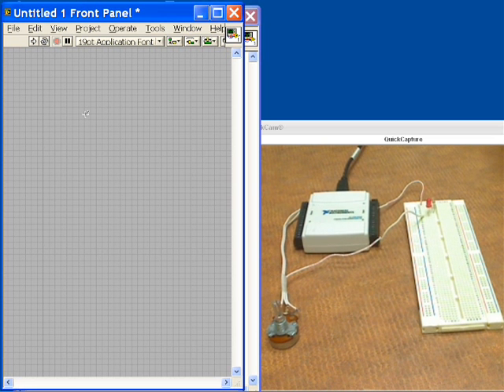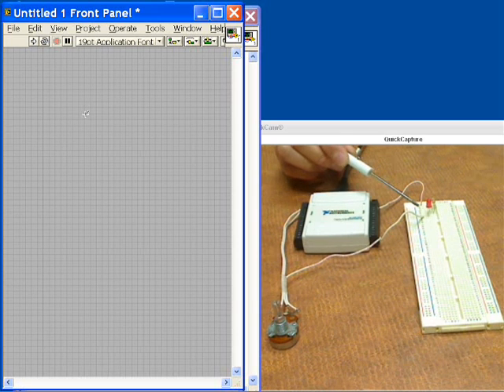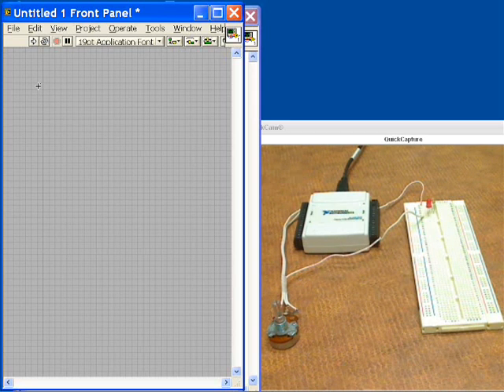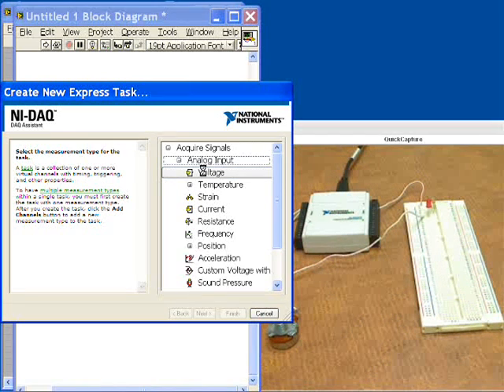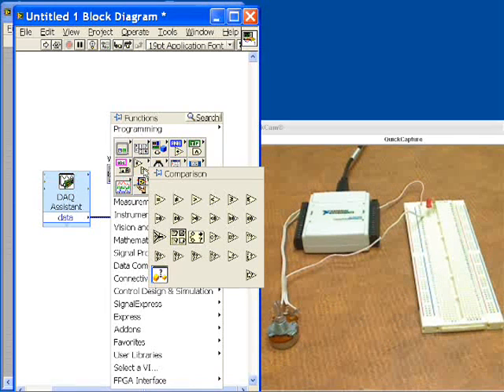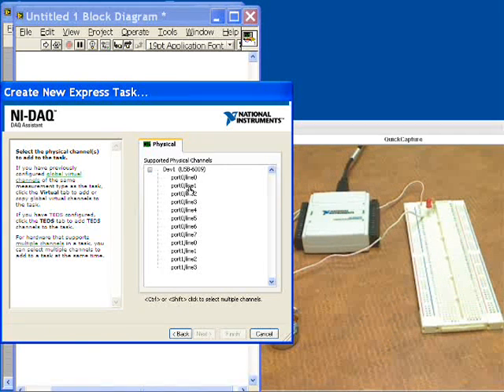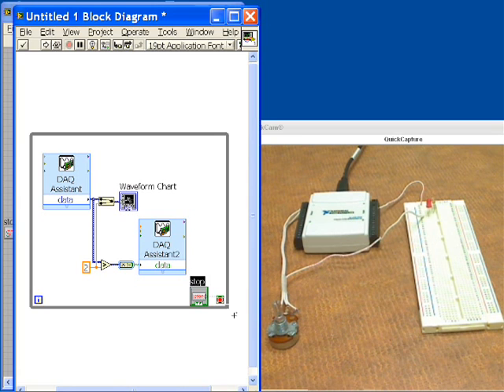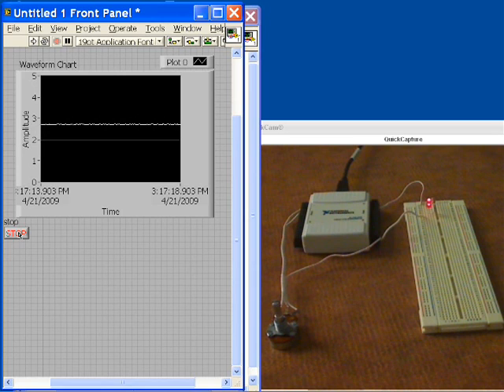Analog Input Digital Alarming with USB-6009